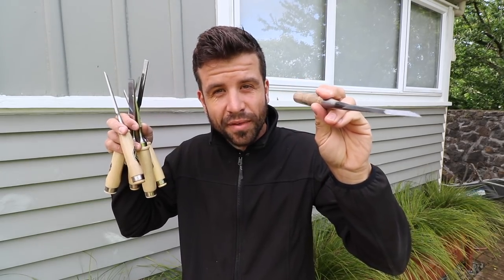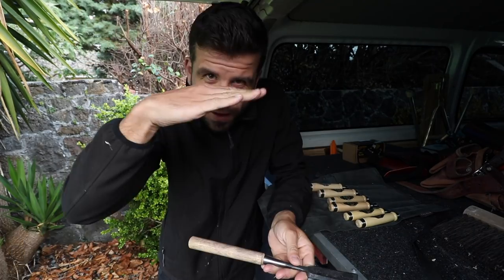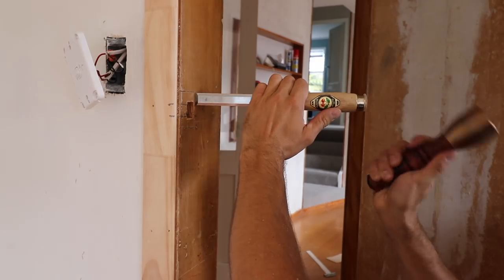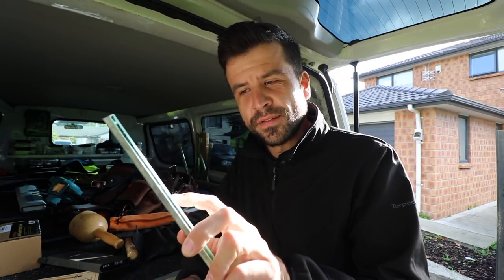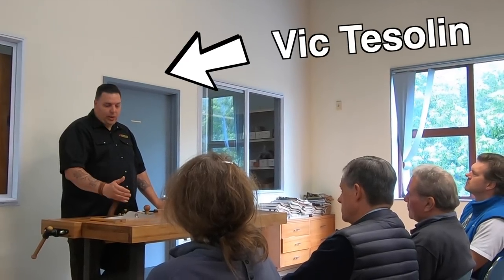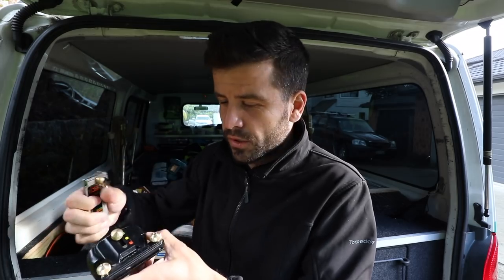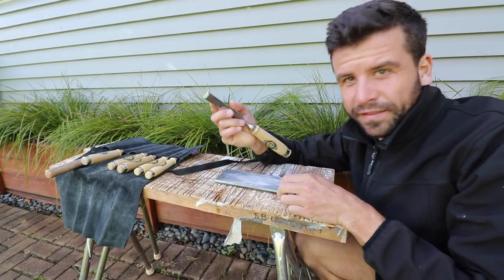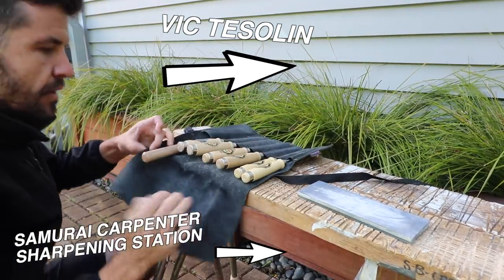CHISELS! & How I Sharpen Them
TOOLS
New Zealand Links:

International Links
TWO CHERRIES CHISEL SET
BRASS MALLET (SIMILAR)